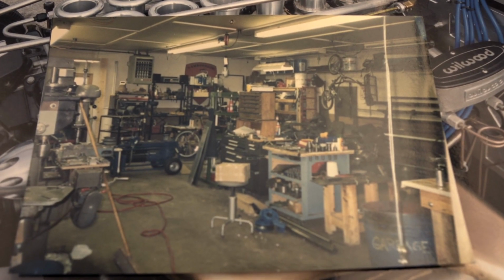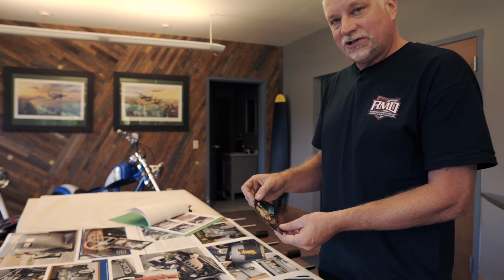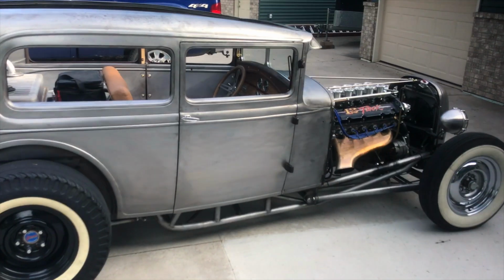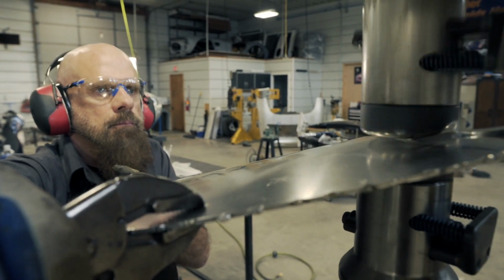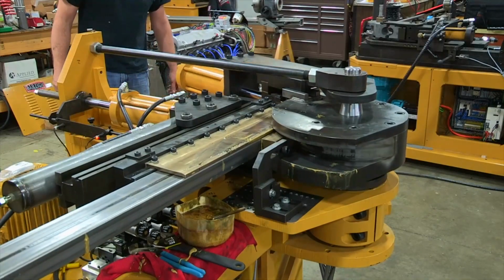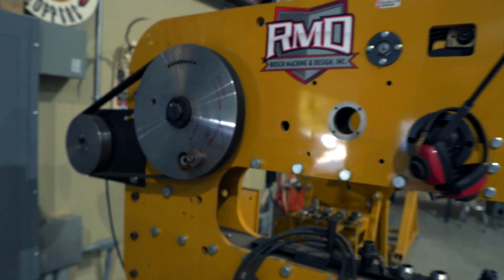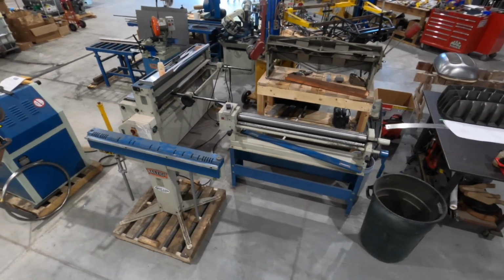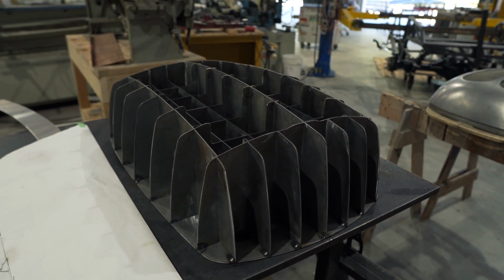Baileigh Biography: Chris Rusch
A Legacy of Machinery 🇺🇸 Chris Rusch @chris_rusch has left a mark on an entire industry….a legacy of innovation…. on the Metal Shaping Industry as a whole. Decades of fabrication, metal shaping and cutting edge machinery design, Chris has made a difference to so many metal shapers and fabricators….. it’s immeasurable. His true passion has always been solving problems and watching what people build with his machinery. Now retired, he gets to sit back and watch as generations of metal shapers and fabricators use his machinery to create their dreams. Help us in congratulating Chris on a lifetime of innovation and wish him a fruitful retirement in the Northern Wisconsin Woods